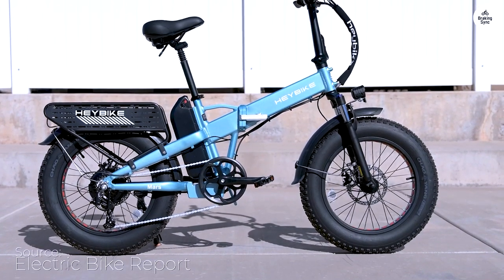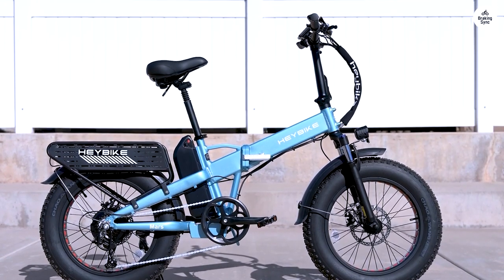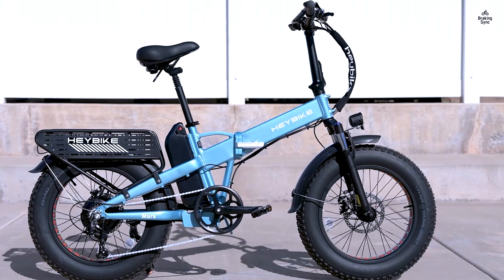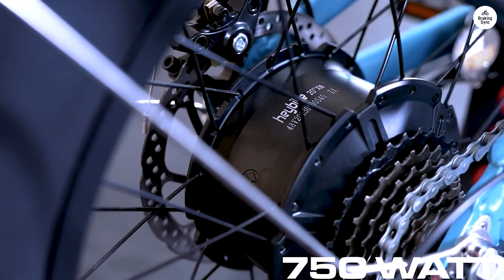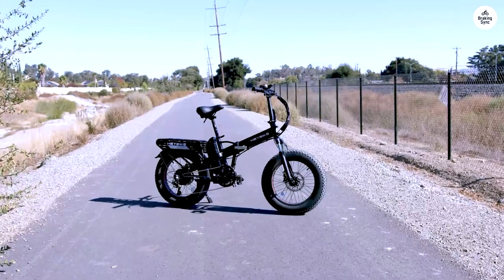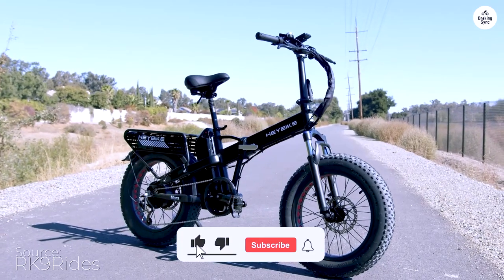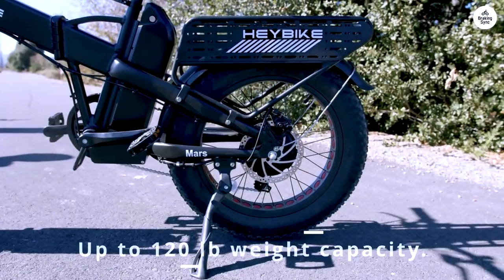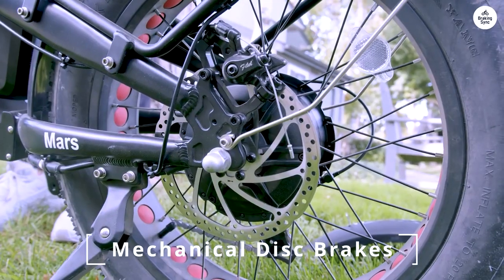Heybike Mars 2.0: Effortless Assembly & Top Performance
Heybike Mars 2.0

Discover the Heybike Mars 2.0—a game-changing electric bike that's easy to assemble and delivers exceptional performance. With a user-friendly setup, smooth ride options, and effective suspension, it's perfect for both casual and off-road adventures. Plus, find out why this e-bike is highly recommended for anyone in the market!

00:00 Effortless Assembly and Impressive Performance
00:22 Easy Breakdown and Enhanced Ride Quality
00:40 Recommended Upgrades and Overall Recommendation